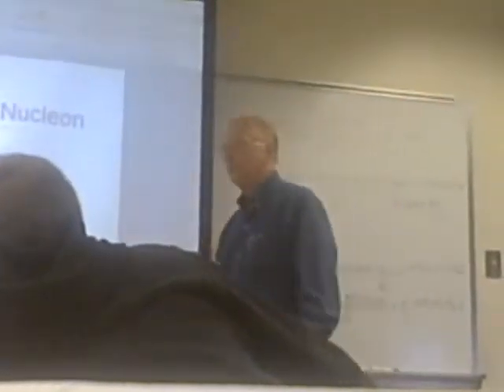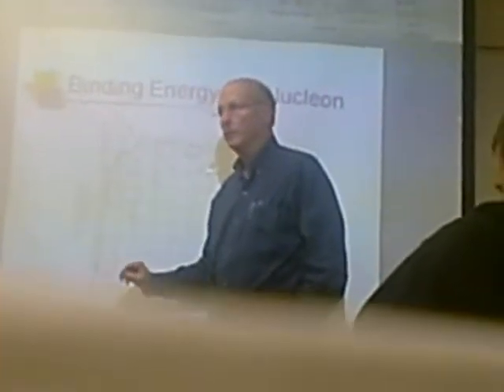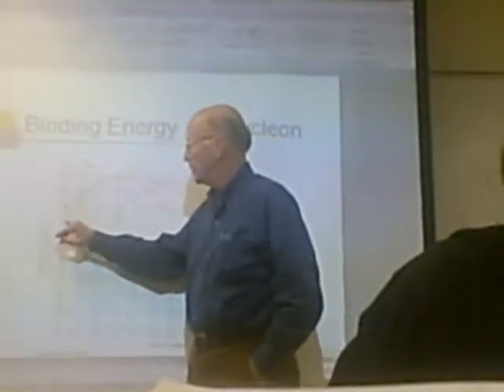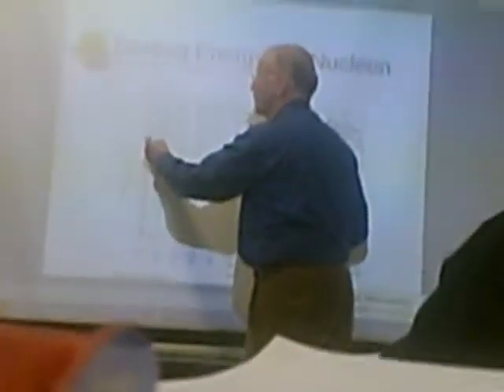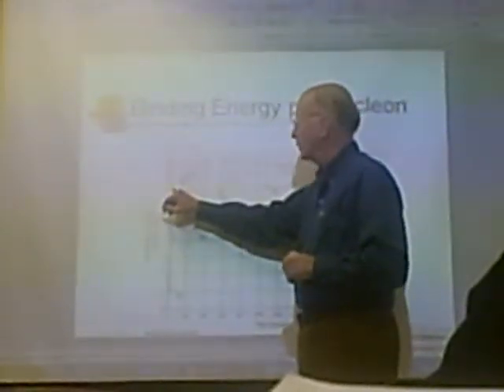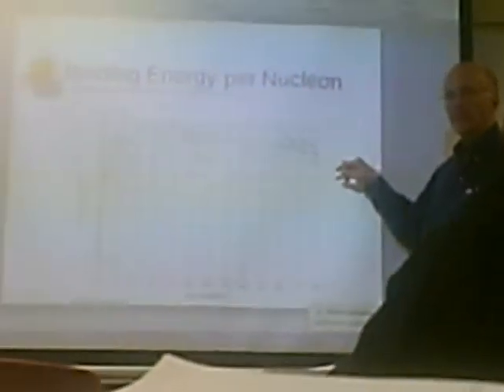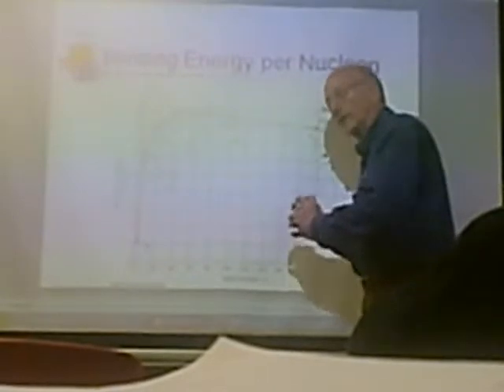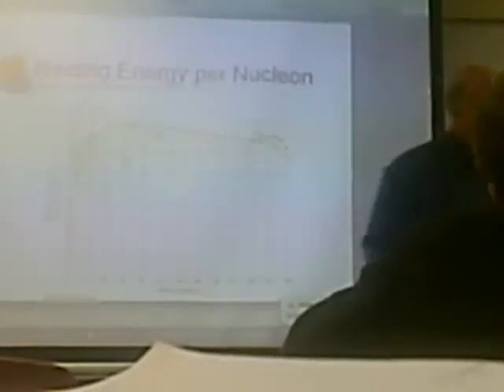Binding Energy Lecture 2009.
a lecture on binding energy and nuclear physics